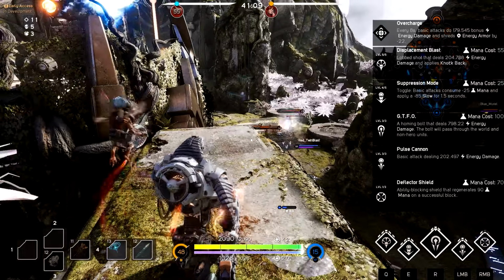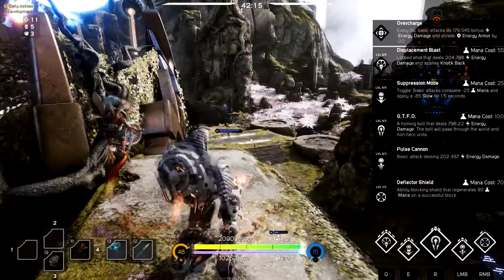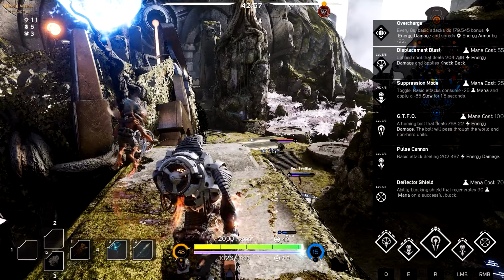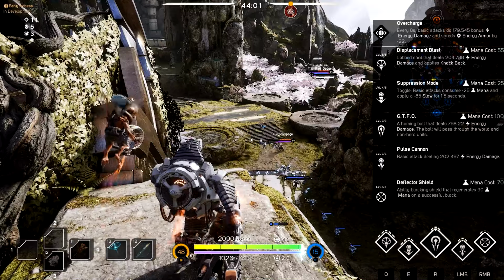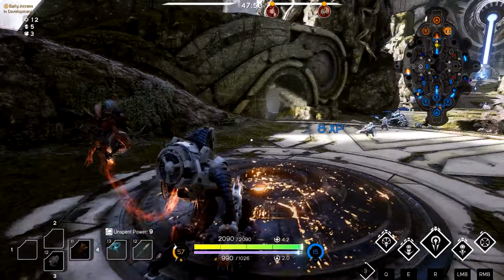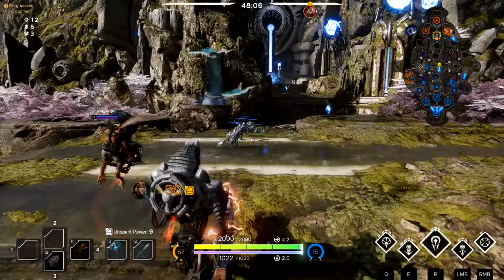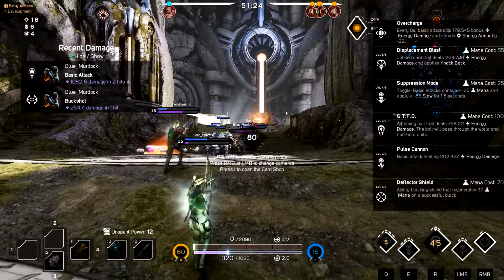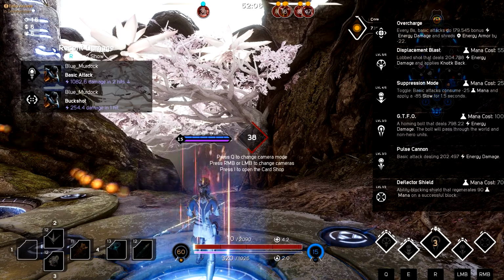Taking A Look At - GRIM.exe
Don't Forget To Spread The Virus !